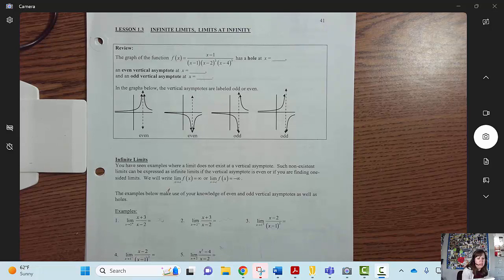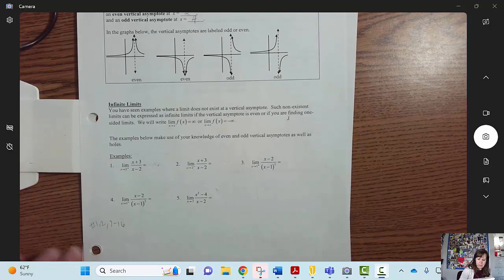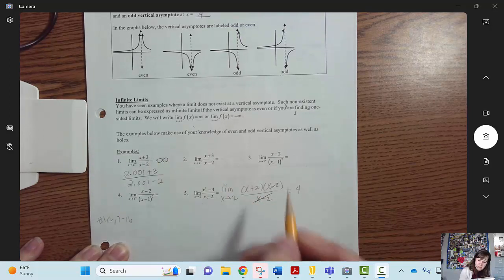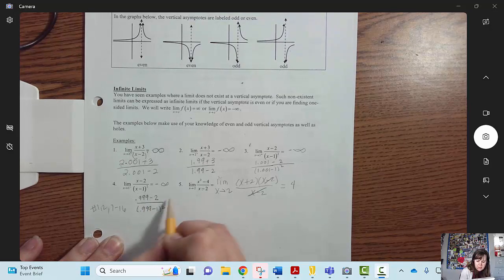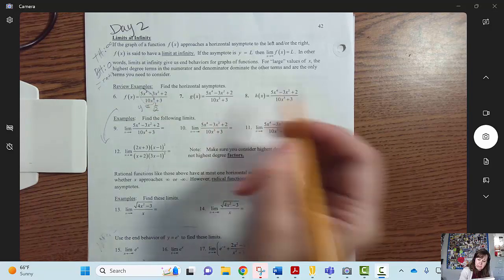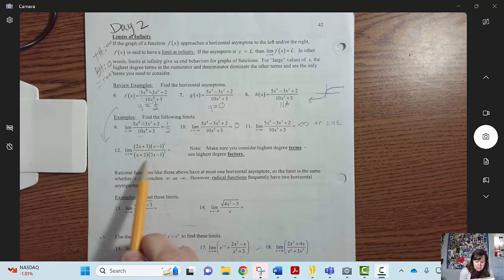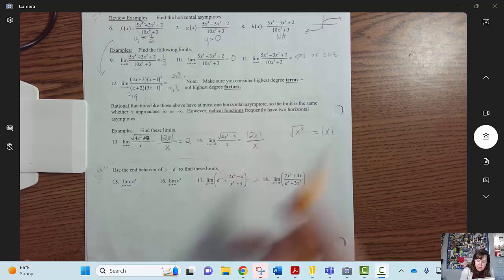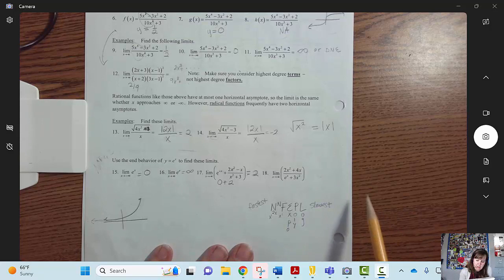Calc AB 1.3